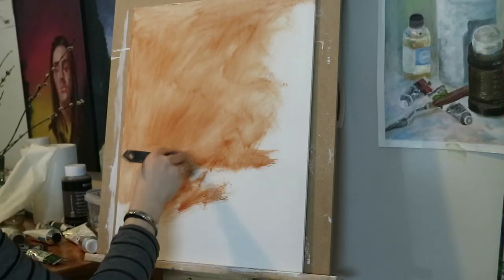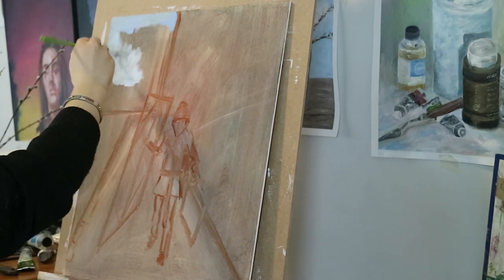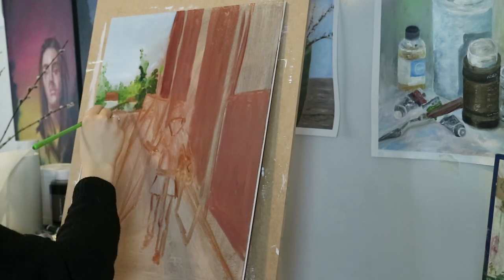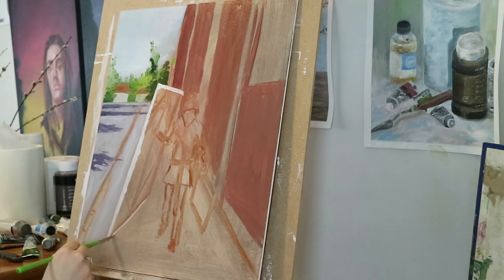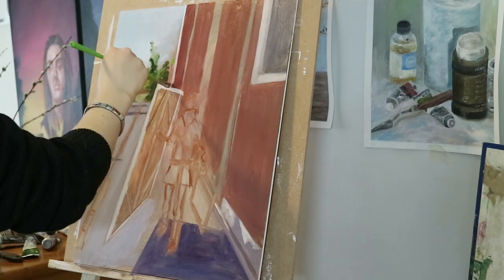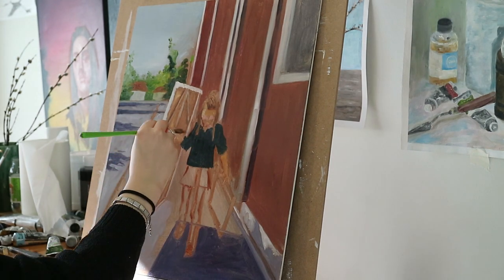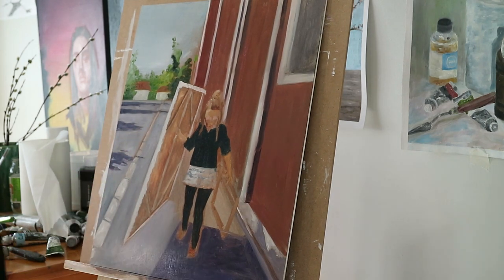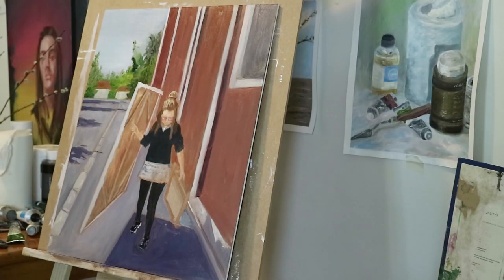Oil Painting Demo | Figurative Painting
Todays painting is a selfportrait from a time when I was emptying my old studio and walking with big canvases through the streets. I am painting with oilcolors on mdf board.

PAINTINGS ON ETSY SHOP